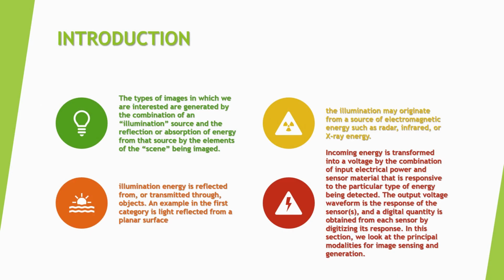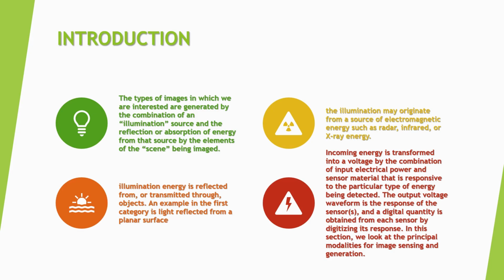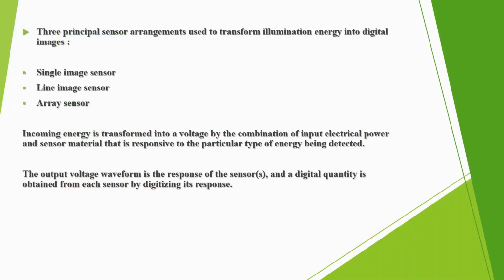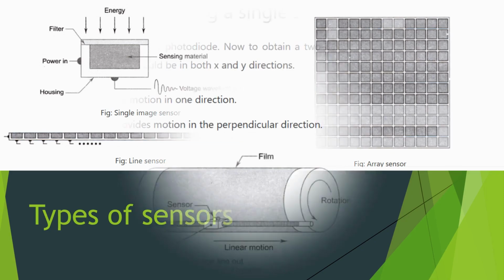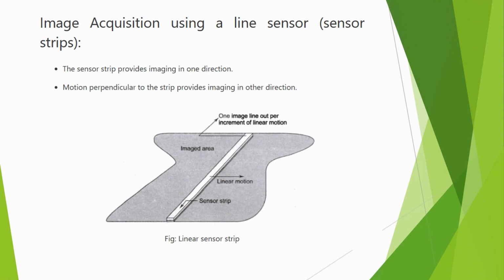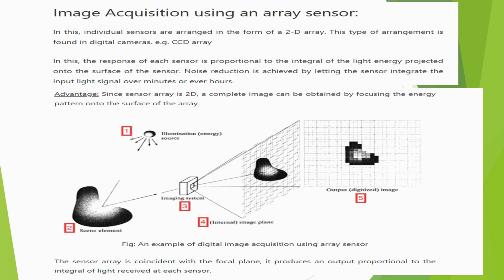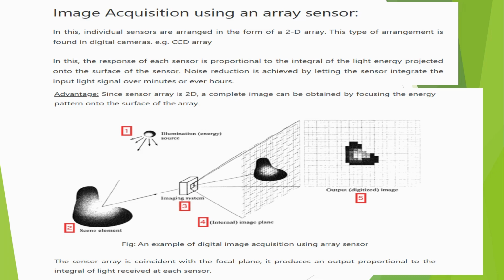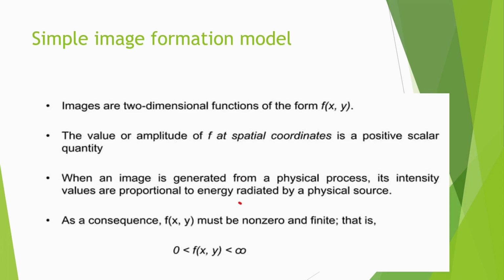Image sensing and acquisition | Digital Image processing | 18AI62 | SVCE Bangalore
A brief introduction to image sensing and processing in digital image processing. Explanation about acquiring images using single line sensor and array sensor,  A short idea about Simple image formation model.